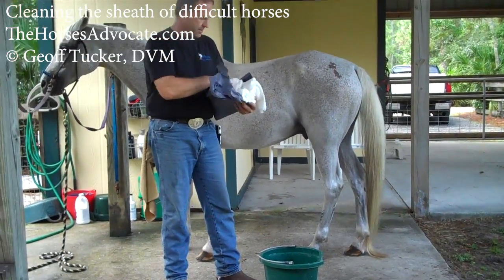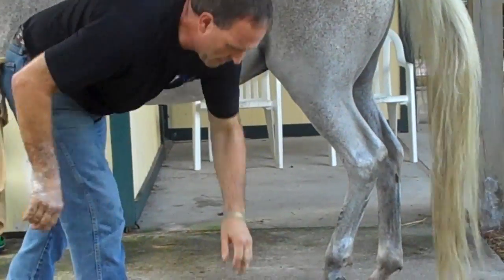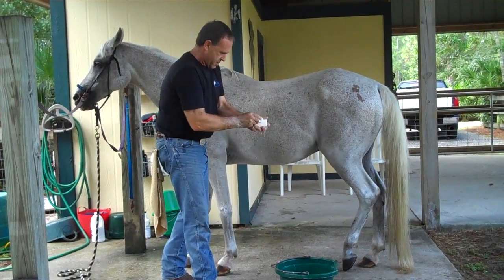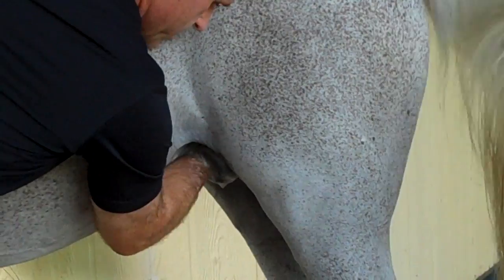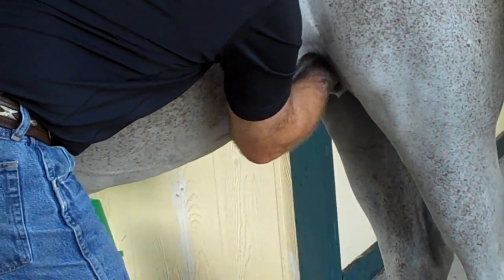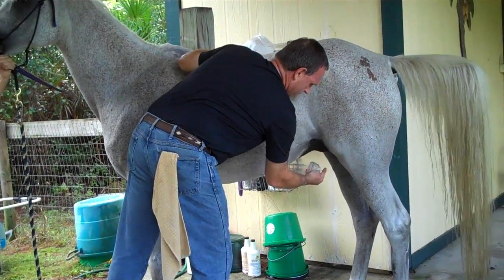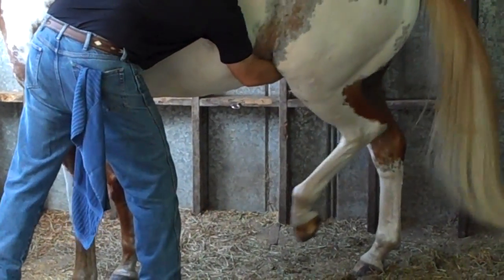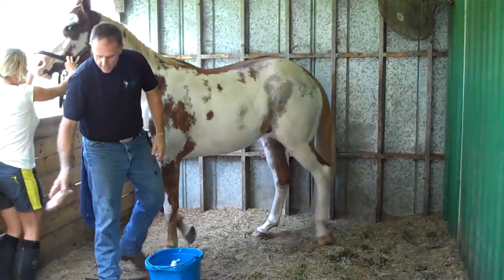Cleaning the sheath in difficult horses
Cleaning the sheath of male horses can easily be done without using medications and without danger. However there are some horses that do not like the process.  The paint horse (2nd horse) in this video still objects after being medicated. Shortly after this the owner gave the horse away and then the horse kicked the new owner breaking the leg of the owner.  He was subsequently euthanized.